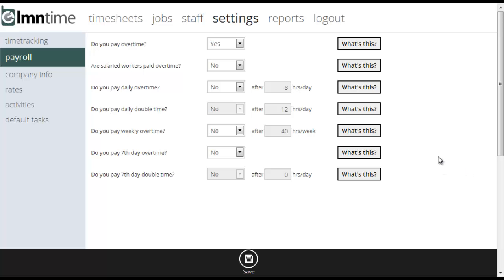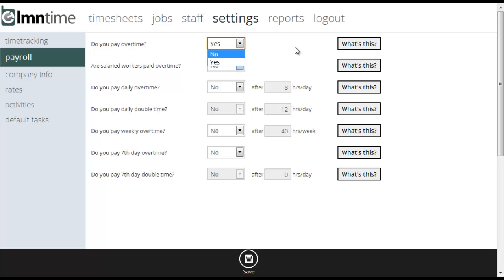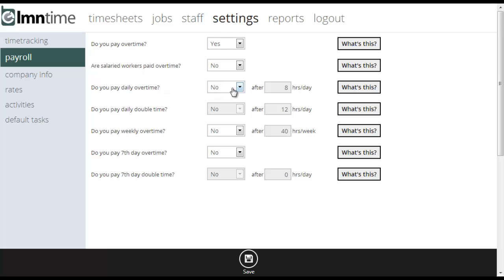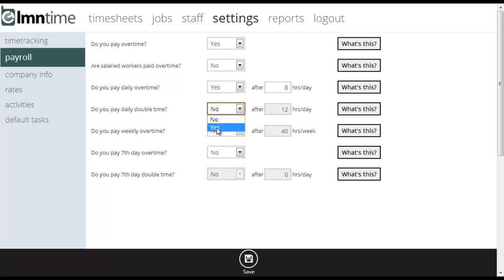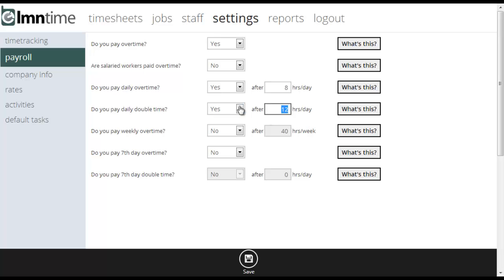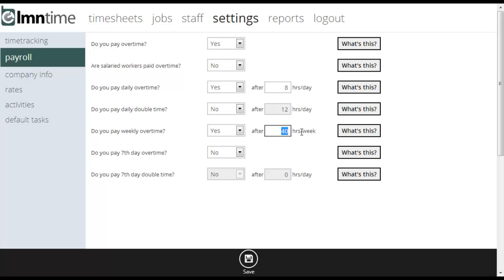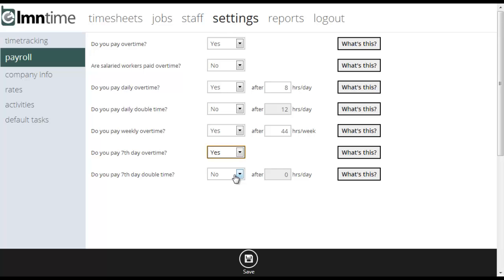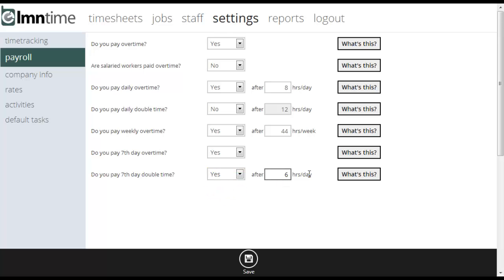LMN Time - Help - Settings - Payroll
This video describes the different payroll and overtime settings available in LMN Time and how to configure them for your company.

LMN Time is mobile timesheet software build for the landscape and snow and ice industries.